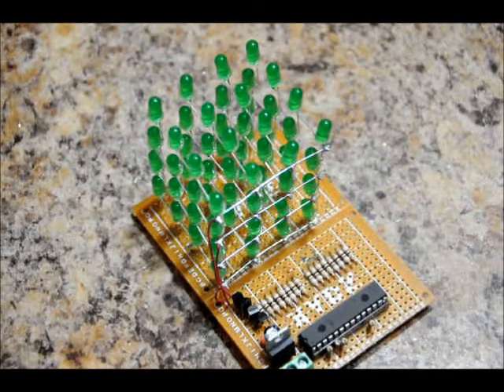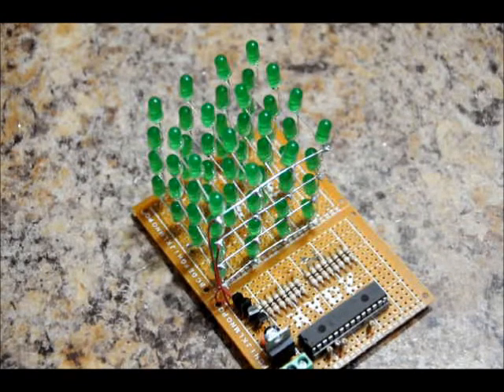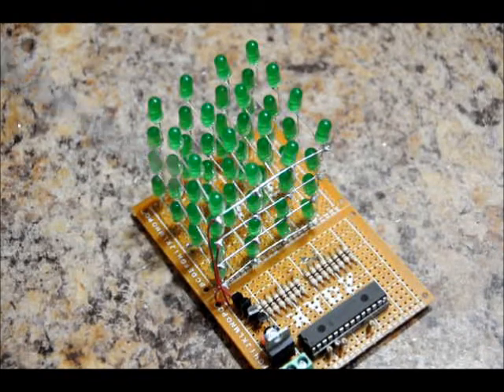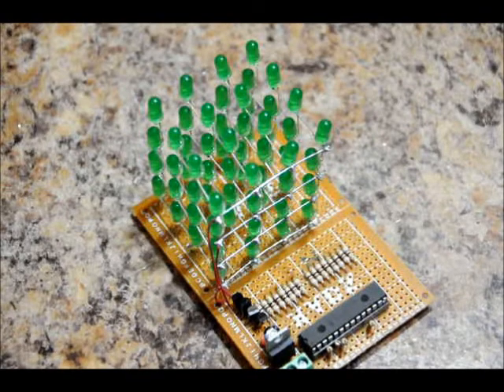4x4x4 Green LED Cube Prorotype More Patterns To Come!!!